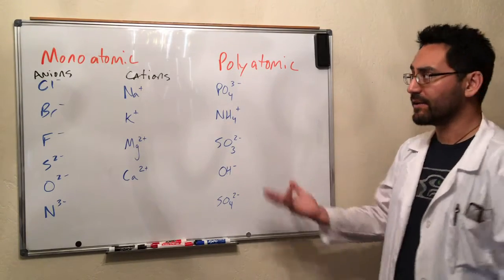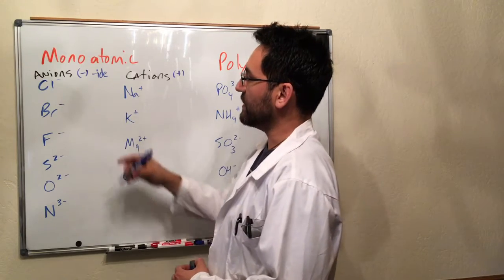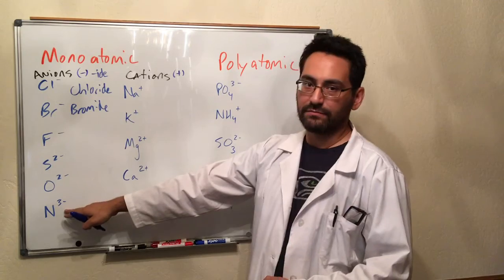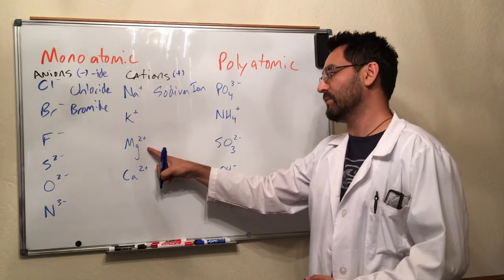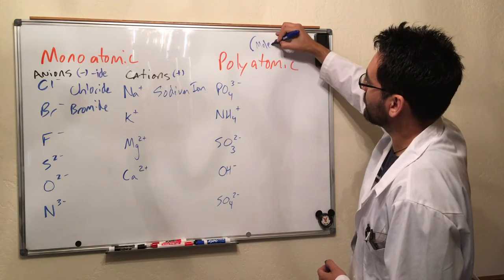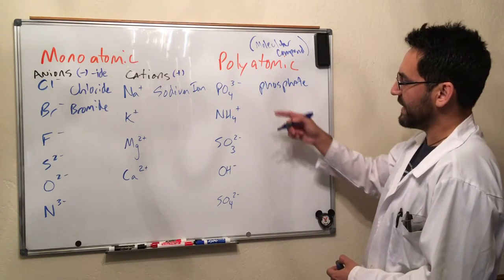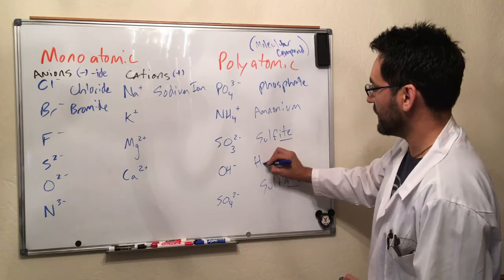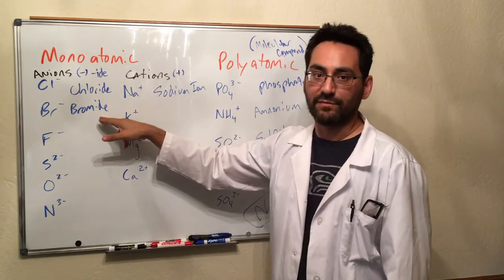Video 11: Nomenclature pt.2 - Naming Ions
In this video I explain the rules for naming monoatomic ions, both cations and anions.